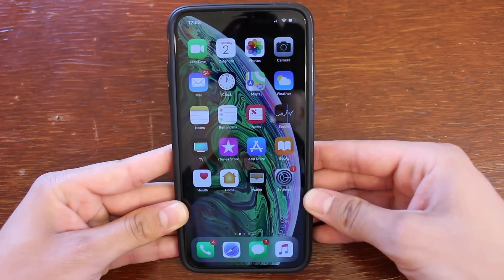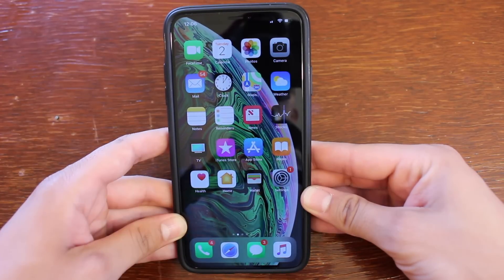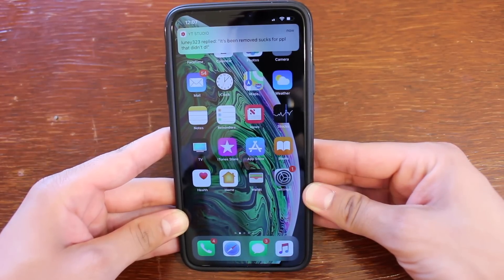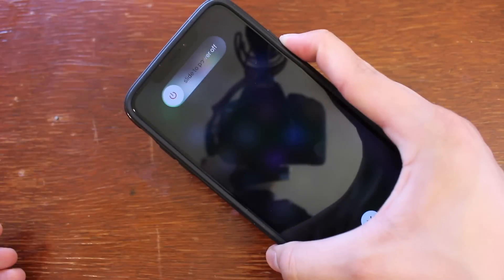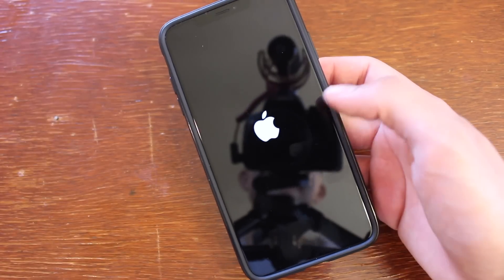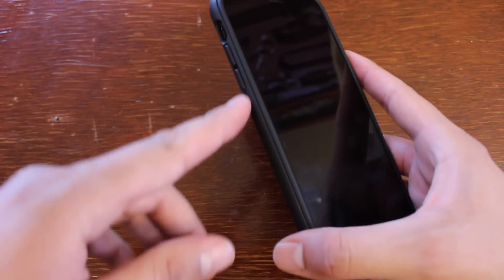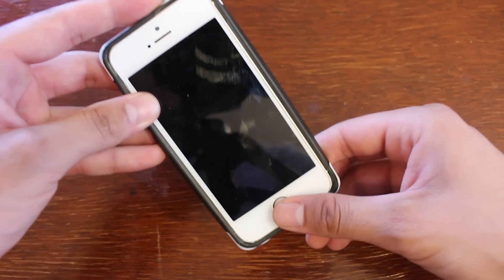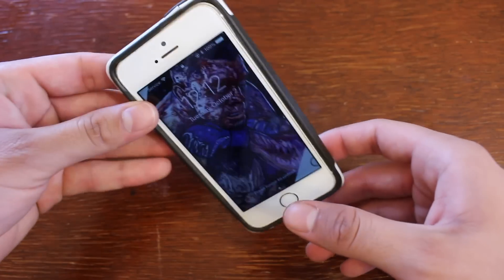How To Force Turn Off/Restart iPhone Xs Max! (Frozen Screen Fix)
Try Audible 30 Day Trial for 2 Free Audiobooks

Hello Guys, In this video I show you how to force reboot/restart the new iPhone Xs Max! The method shown also works with the original iPhone X. I also quickly explain how to force restart any iPhone you may have if you just happen to run into this video. This video should be very helpful if your iPhone screen is frozen as it will fix that issue in most cases. I hope this video was helpful!

-Tommy (: